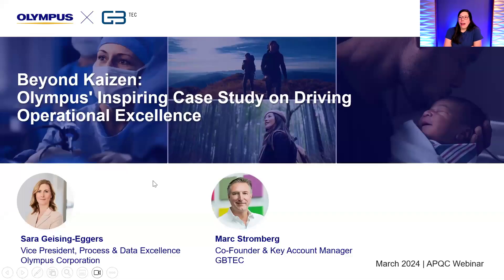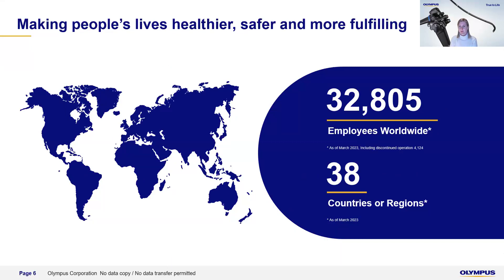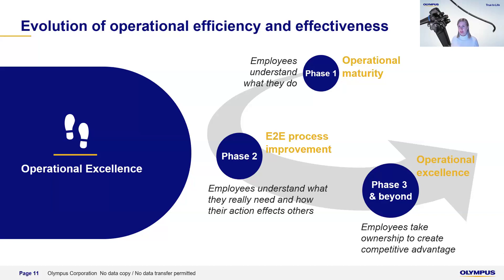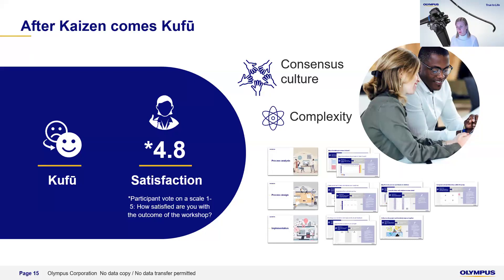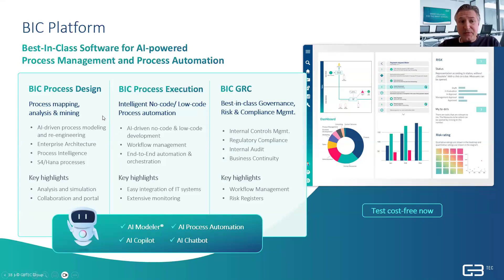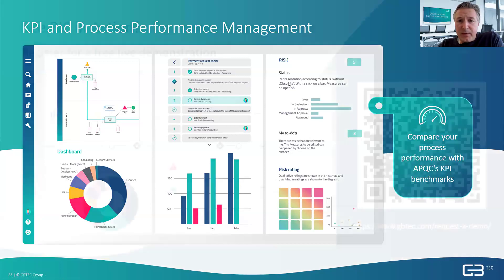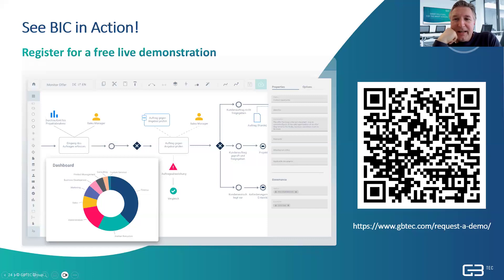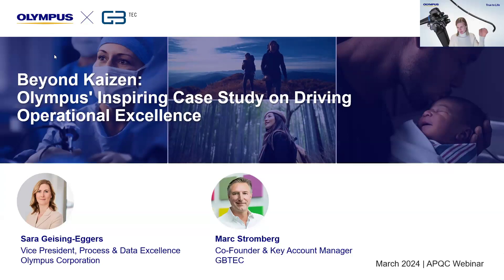Beyond Kaizen: Olympus' Inspiring Case Study on Driving Operational Excellence | APQC Webinar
In this APQC webinar, GBTEC shares a captivating case study on the reinvention of Operational Excellence. Discover transformative strategies that demystify methodologies and technologies, fostering accessibility and accelerating day-to-day work.

Delve into a new perspective on continuous improvement, explore diverse cultural influences on processes, and uncover the secrets of empowering employees to drive business transformation and embrace change.

-Learn how Olympus democratizes methodologies and technologies, fostering a culture of understanding and usability to accelerate and simplify day-to-day work across the organization.
-Explore the paradigm shift in continuous improvement, embracing forward-looking thinking to achieve goals that transcend traditional approaches.
-Unveil the formula of empowering and enabling employees to take ownership, drive business transformation and create a competitive edge.

Webinar Speakers:
-Marc Stromberg, Co-Founder and Key Account Manager, GBTEC
-Sara Geising-Eggers, Vice President, Head of Global Process & Data Excellence, Operational Excellence, Olympus Corporation
-Madison Lundquist, Process and Performance Management, Principal Research Lead, APQC